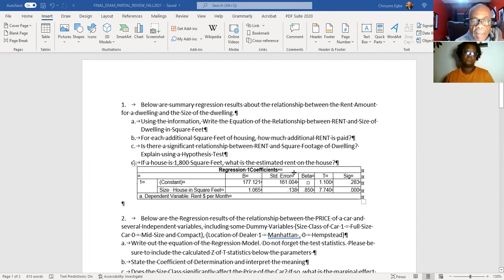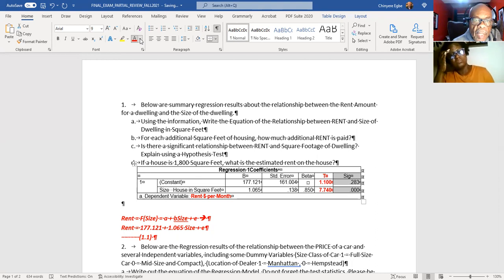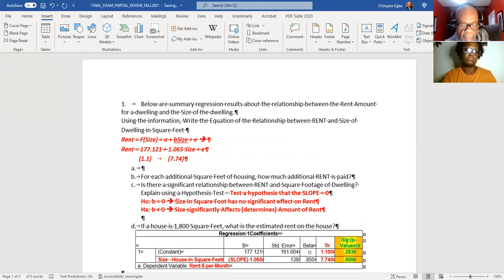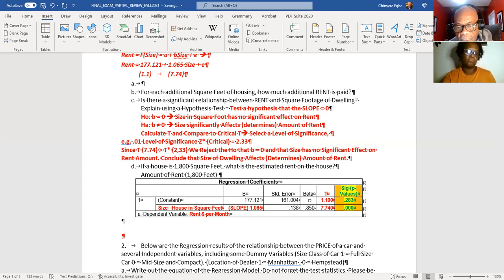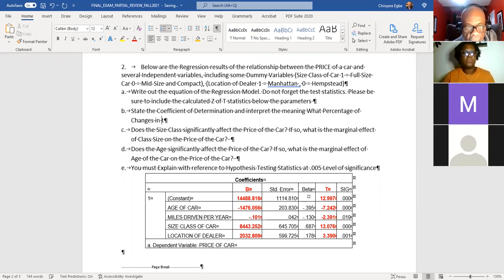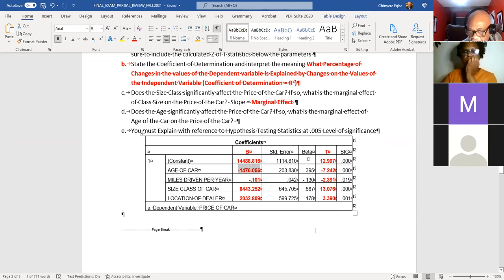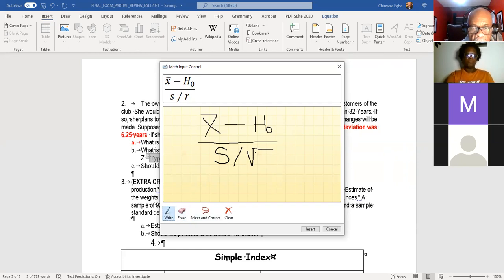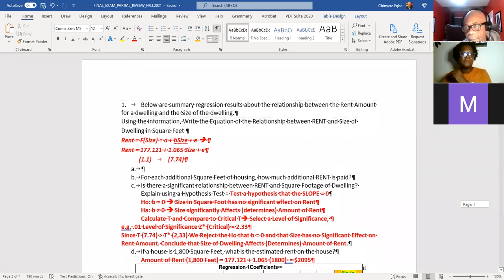ECON356 OFFICE DEC9 2021